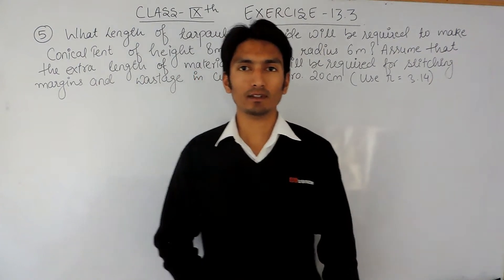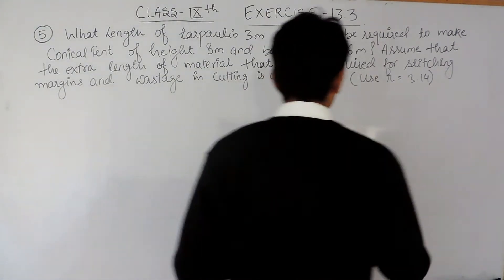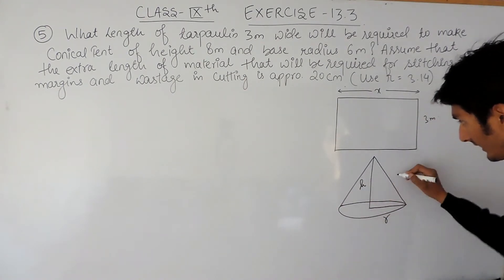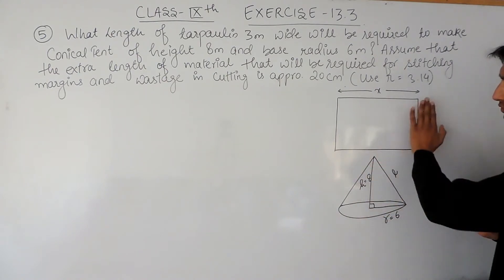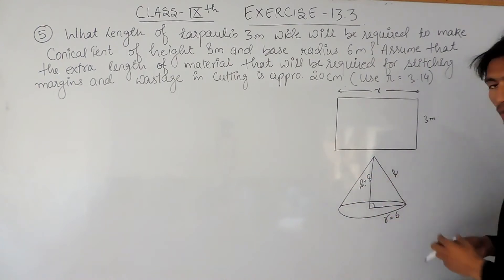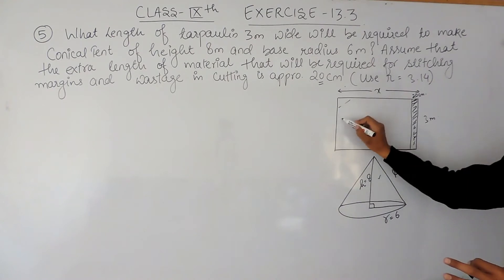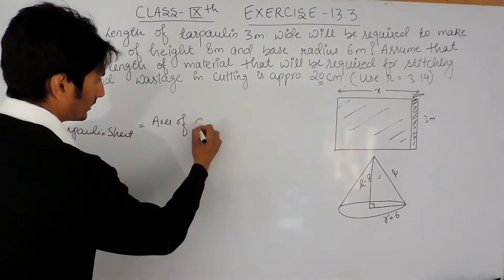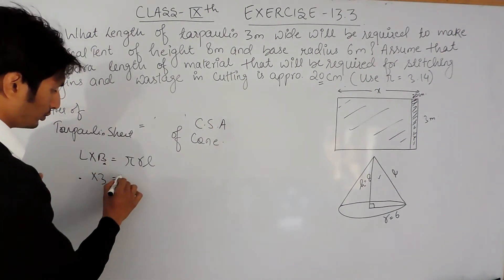Exercise 13.3 Question 5 - NCERT/CBSE Solutions for class 9th maths